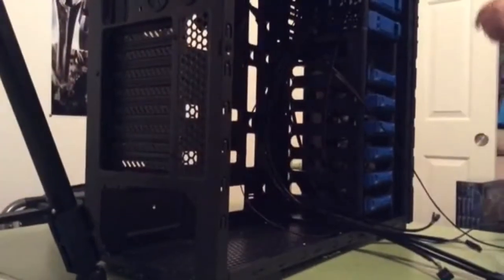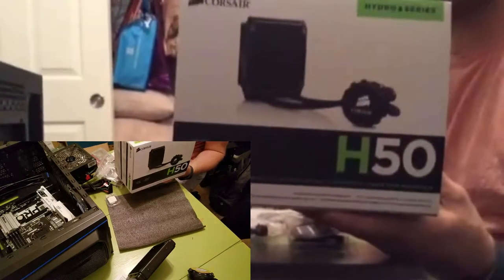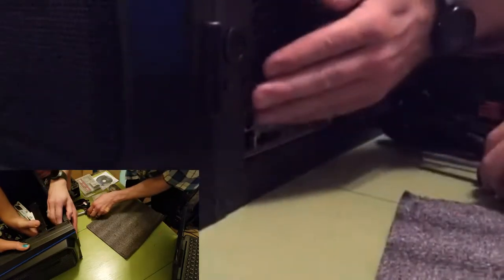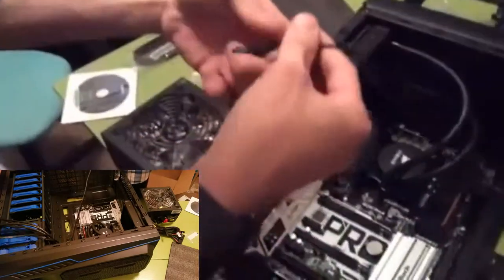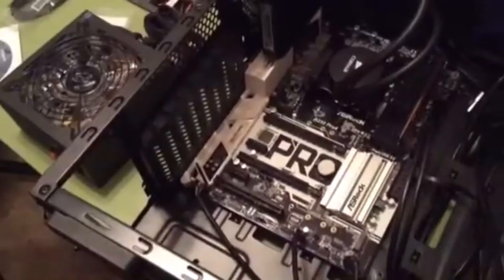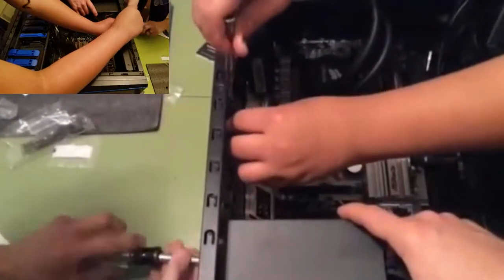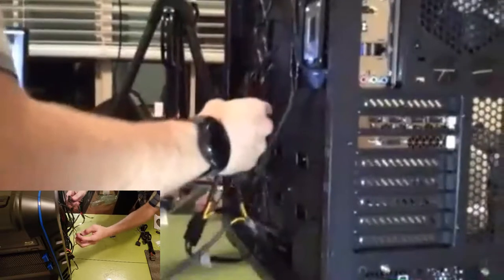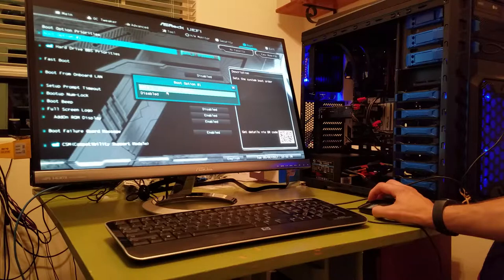Thor Build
Building a workstation called Thor.

Basic info:
Intel i7 7700 CPU
ASRock Motherboard
16GB DDR4 RAM
Zotac Nvidia GTX 1060 GPU
M2. SSD 275GB
BlueRay Drive
2TB SHDD 7200RPM